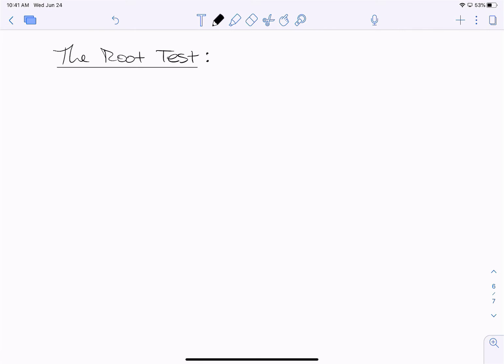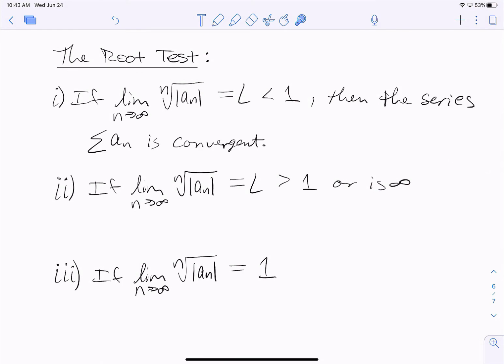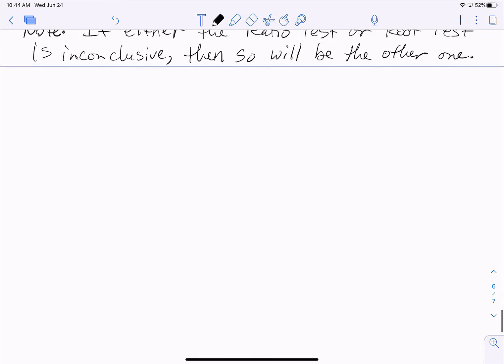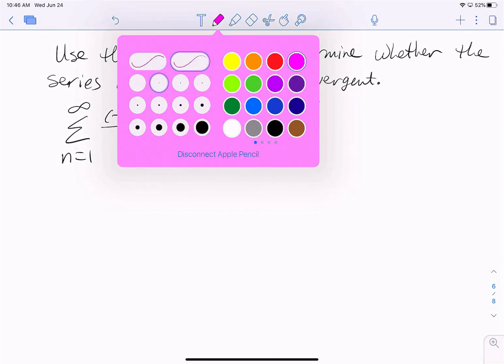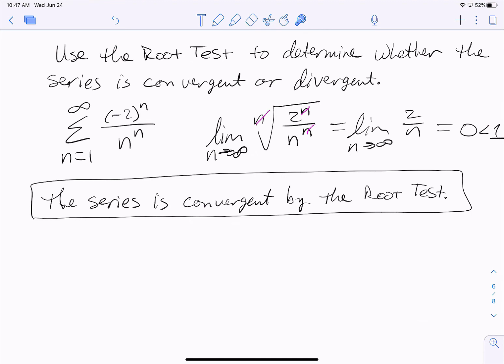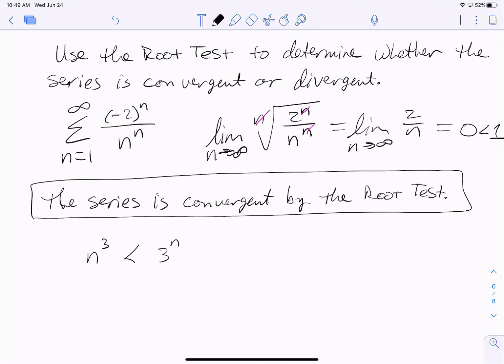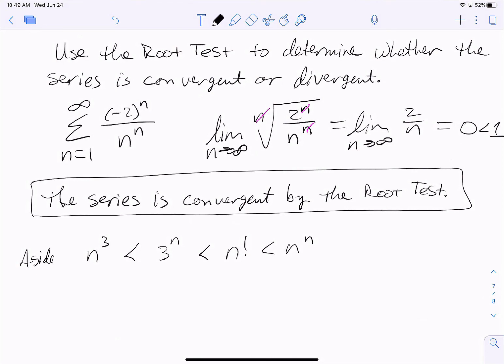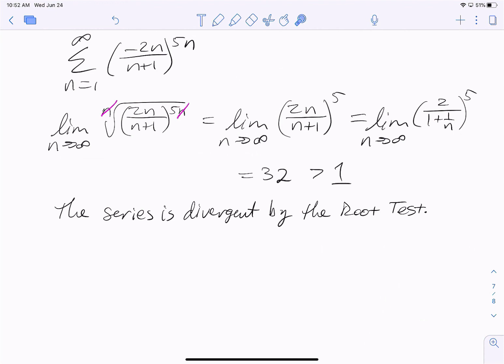The Root Test | Calculus 2 (11.6e)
The statement of the Root Test and its use on two example series.